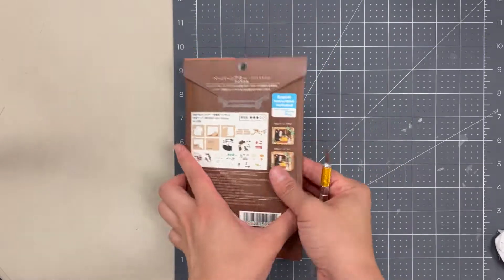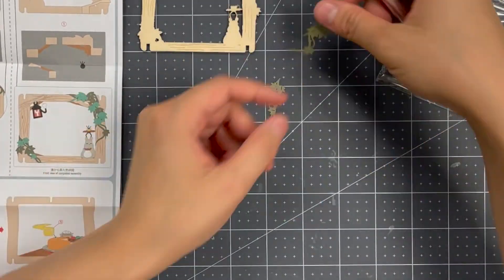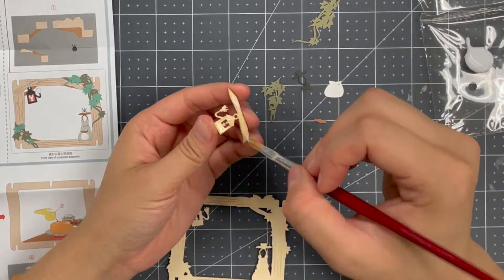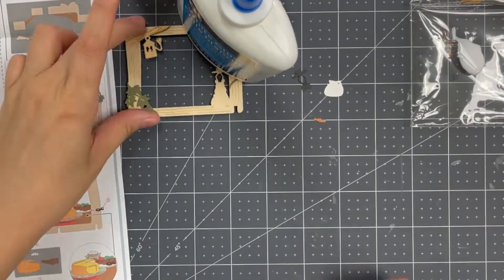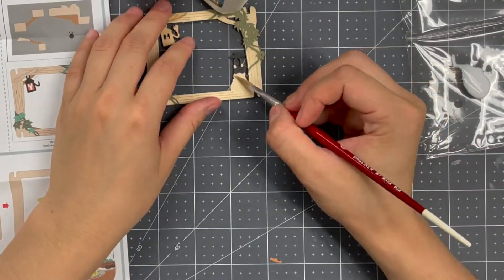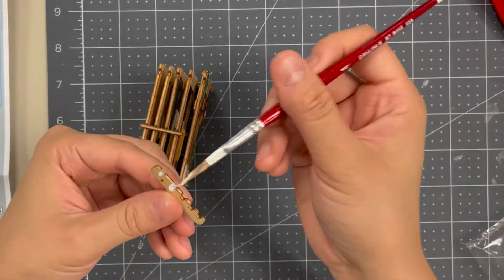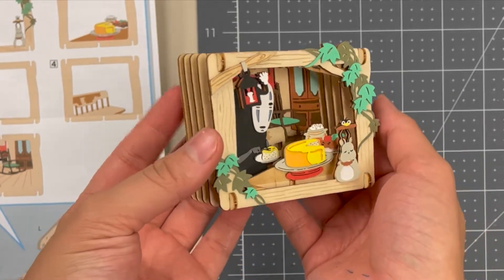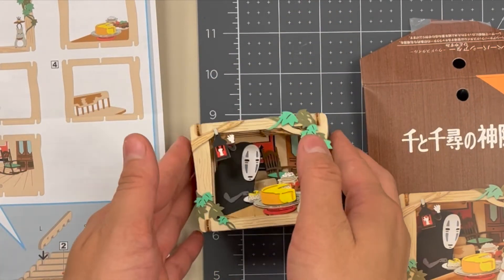Spirited Away - Break Time PT-W17 - Build with Me (千と千尋の神隠し ペーパーシアターウッドスタイル【 ひとやすみ 】PT-W17)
This week's paper theater build is a Paper Theater Wood Style from the movie "Spirited Away" or "千と千尋の神隠し" in Japanese ("Sen and Chihiro's Spiriting Away").
I ramble about Regal Cinema's Unlimited program as well as random movie things.

Materials used:
Paper Theater (PT-W17)
Exacto Knife
School Glue
Paint brush
Cutting Mat
Random Weights

(Best option if you want multiple)